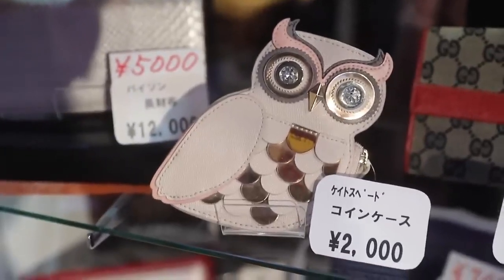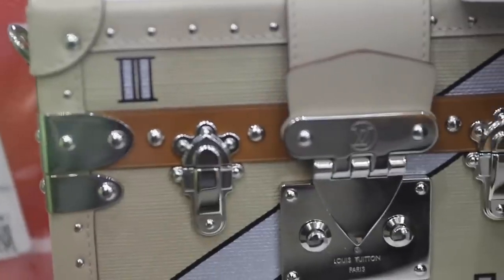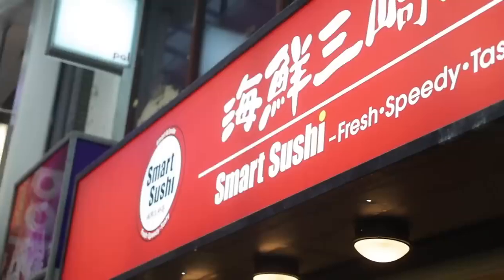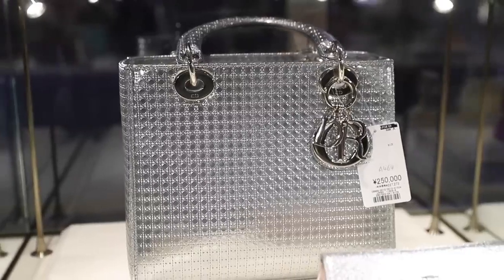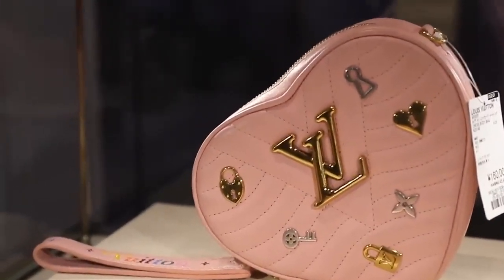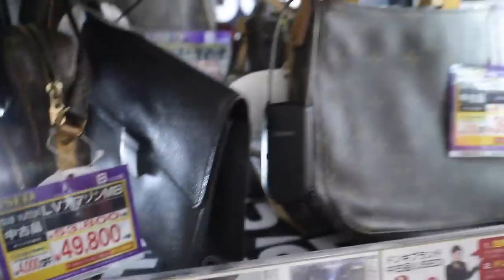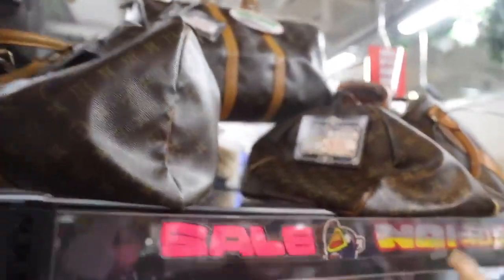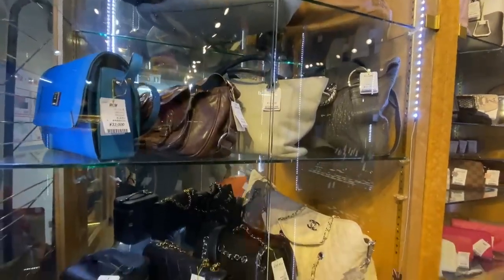BUYING SECOND HAND LOUIS VUITTON IN JAPAN CHEAP LUXURY FASHION CHANEL, GUCCI & LOUIS VUITTON